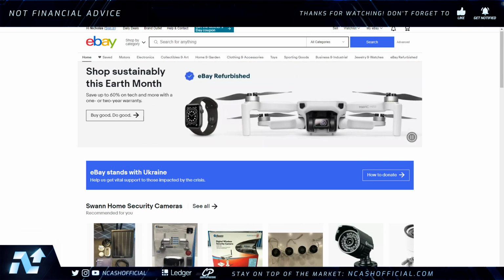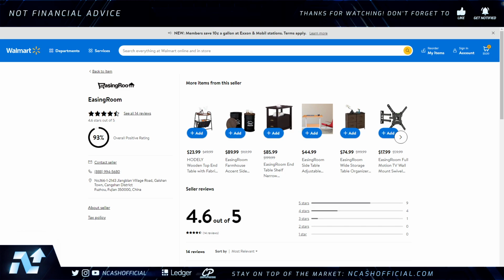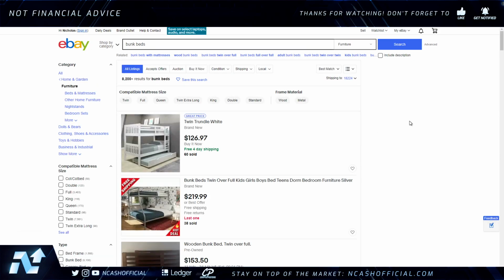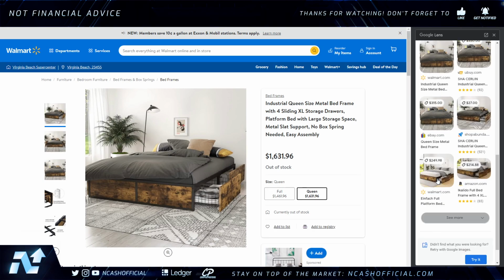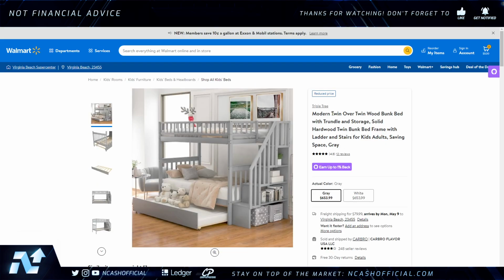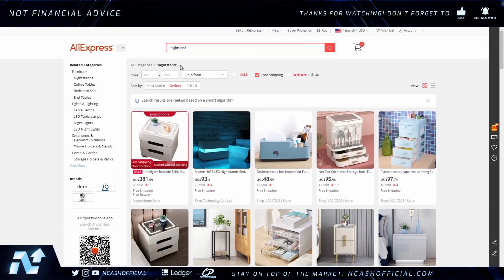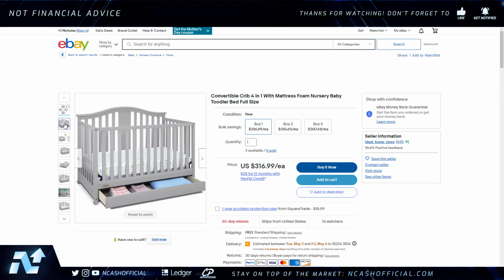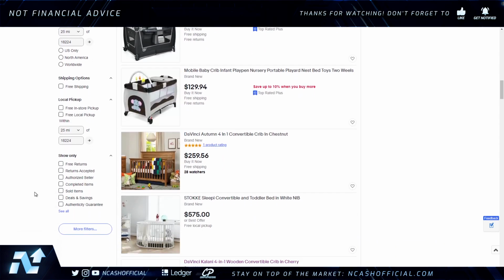How To Make $1,000-$10,000 PER Month With $0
Welcome to the channel, my name is Nick or NCashOfficial. We talk about investing, passive income, finance, multiple cryptocurrencies, digital asset news, upcoming crypto projects, economics & much more.